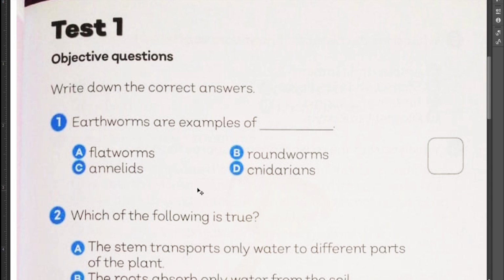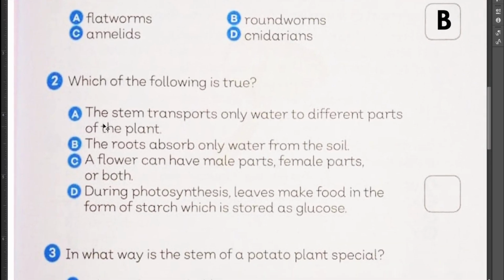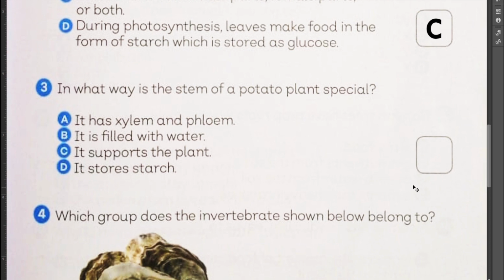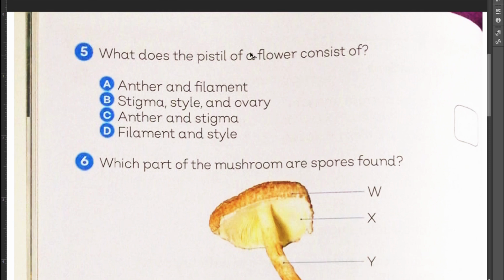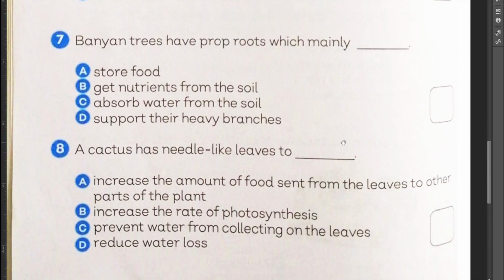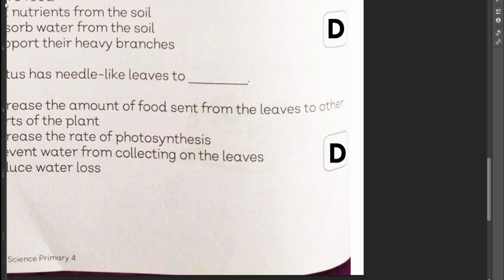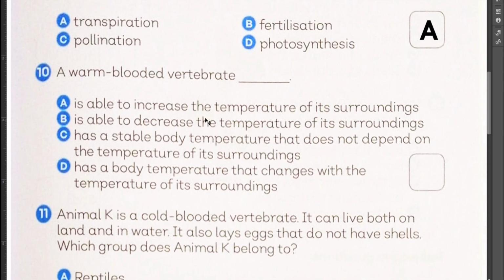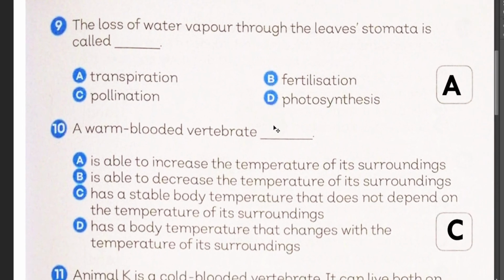Science p4 workbook 19 22